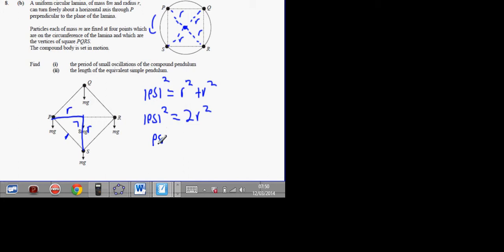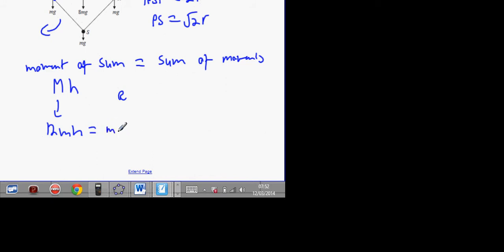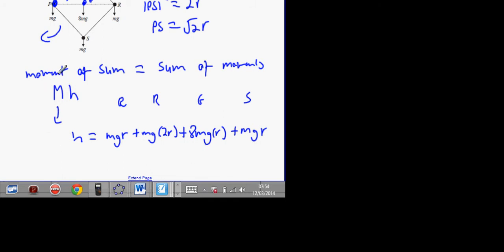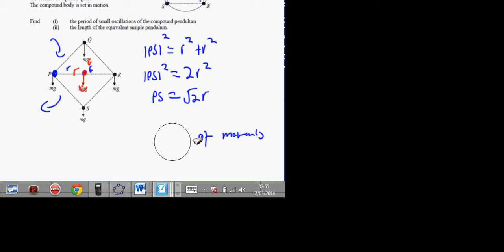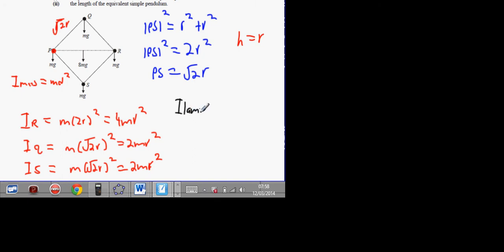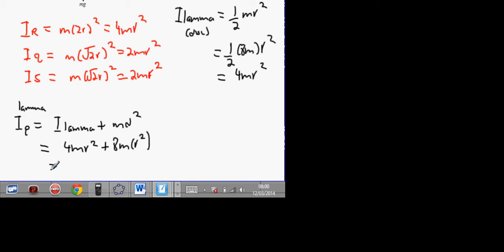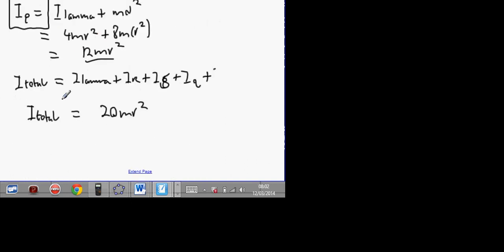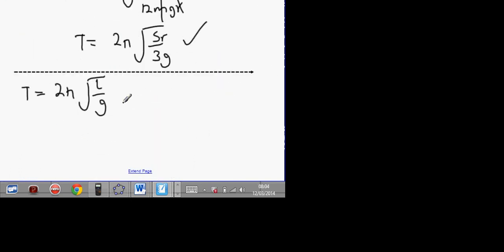2013 inertia 8b